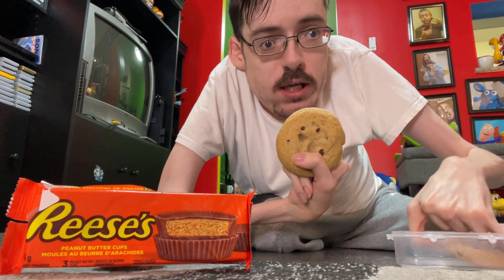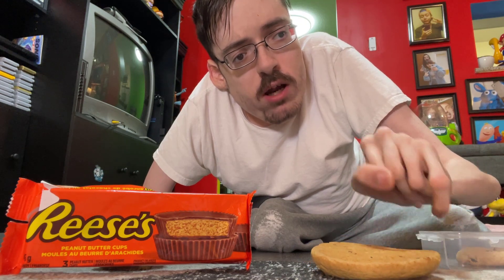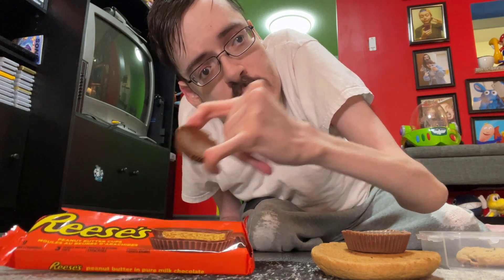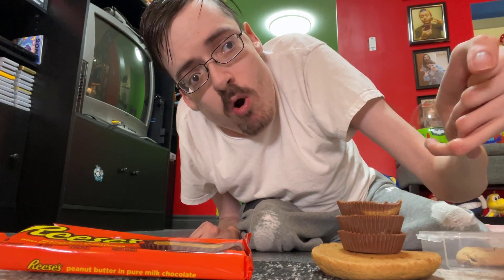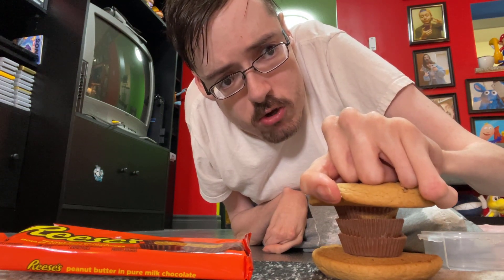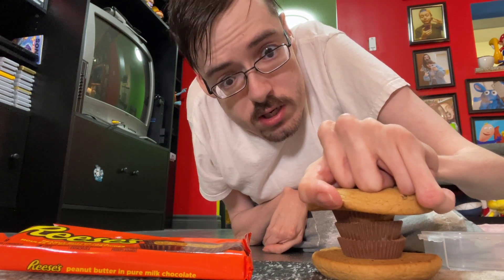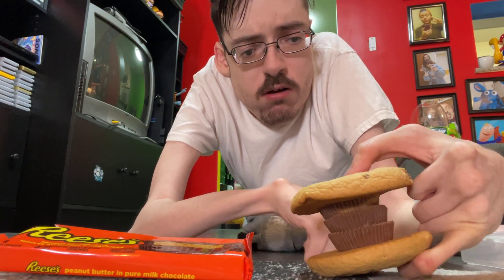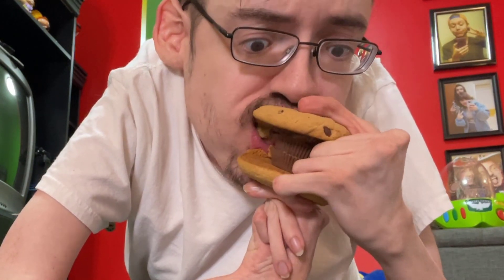FREE DIABETES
i shouldn't have social media BUT..